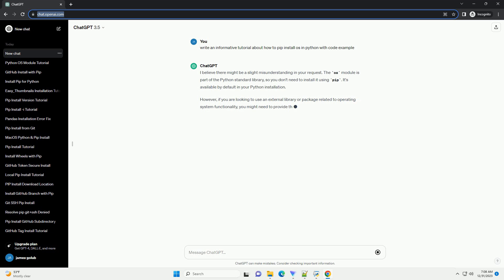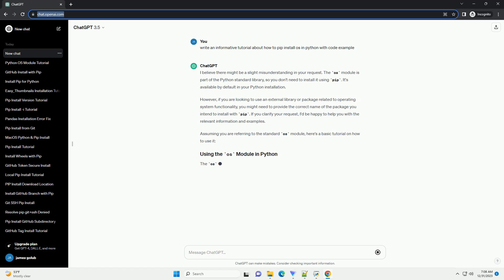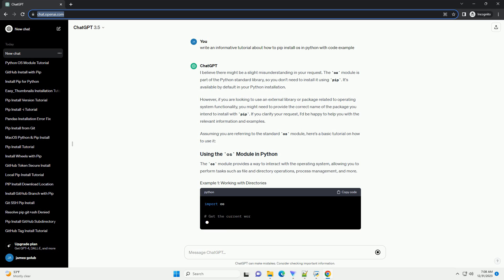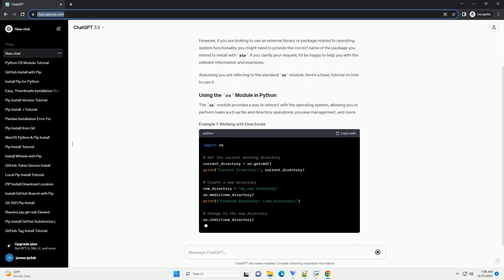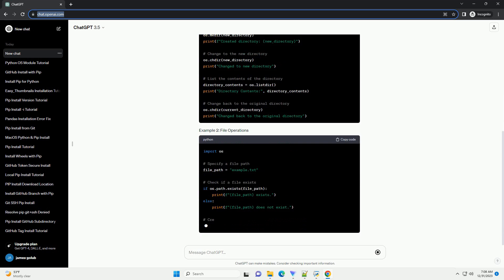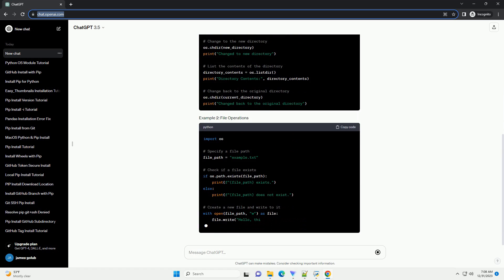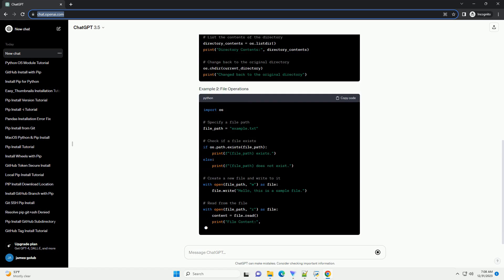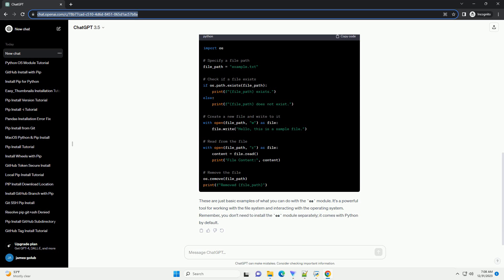how to pip install os in python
I believe there might be a slight misunderstanding in your request. The os module is part of the Python standard library, so you don't need to install it using pip. It's available by default in your Python installation.
However, if you are looking to use an external library or package related to operating system functionality, you might need to provide the correct name of the package you intend to install with pip. If you clarify your request, I'd be happy to help you with the relevant information and examples.
Assuming you are referring to the standard os module, here's a basic tutorial on how to use it:
The os module provides a way to interact with the operating system, allowing you to perform tasks such as file and directory operations, process management, and more.
These are just basic examples of what you can do with the os module. It's a powerful tool for working with the file system and interacting with the operating system. Remember, you don't need to install the os module separately; it comes with Python by default.
ChatGPT